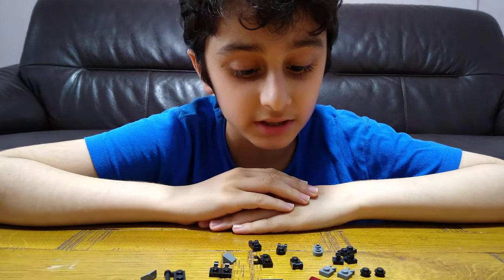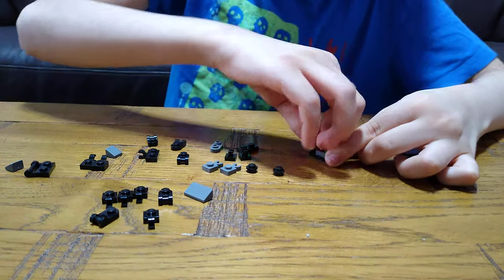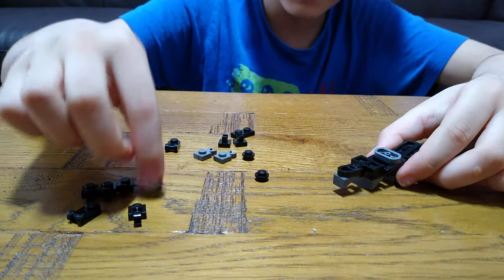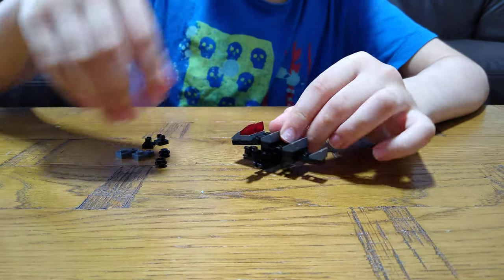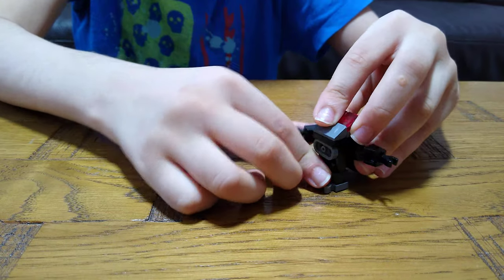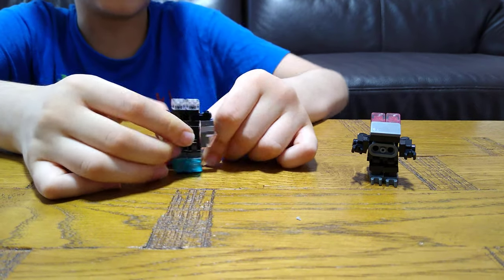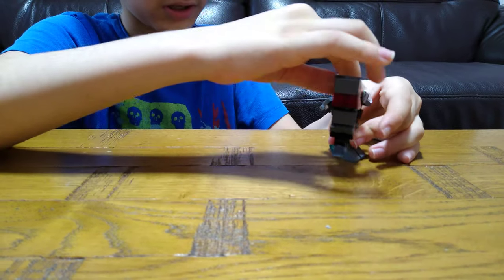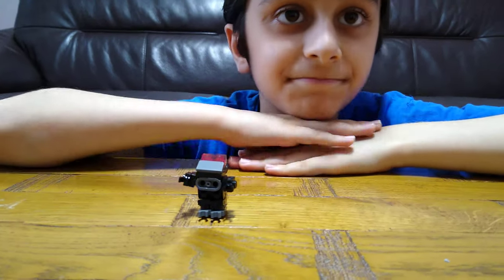How to make a mini Lego transformer Robot into a Dinosaur in 4K UHD